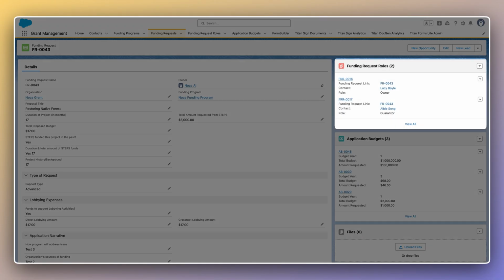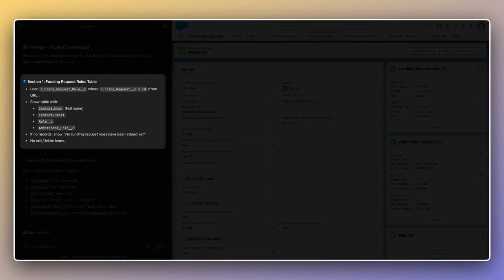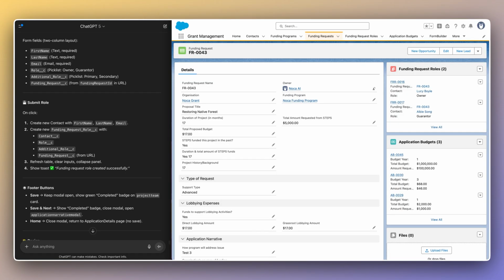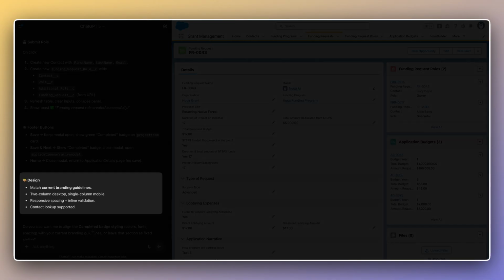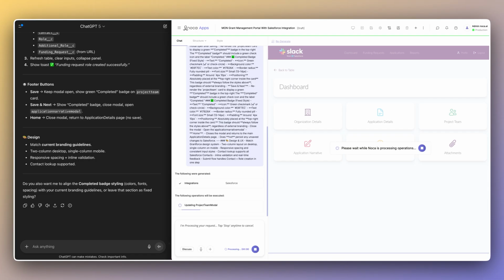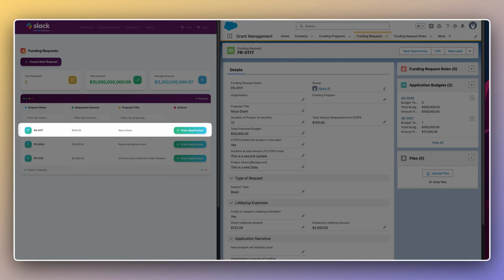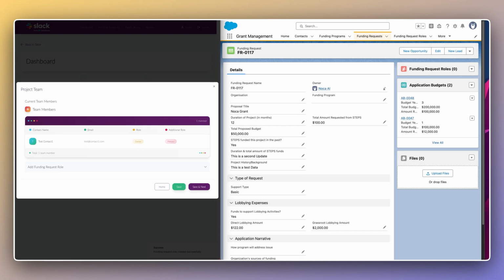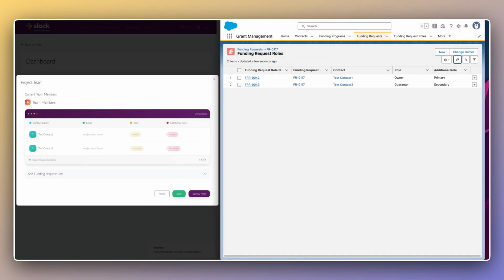Future of Portals: Junction Object Built in 1 Prompt (Salesforce)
In our last video, we covered one-to-many relationships. Now, we're taking it a step further by building complex many-to-many relationships (junction objects) in our Grant Management Portal using a single, detailed prompt with Noca AI.

Watch as we refactor an entire "Project Team" model from scratch. We'll break down the powerful prompt that instructs Noca AI to remove existing fields, build a new table to display funding request roles, and create a collapsible form to add new team members. See how the platform seamlessly handles the logic to create new contacts in Salesforce and link them through a junction object, all while syncing data in real-time.

This demonstration showcases how Noca AI translates complex natural language requirements into a fully functional, Salesforce-integrated application, automating everything from UI creation to data mapping.

00:00 - Introduction: From One-to-Many to Many-to-Many Relationships
00:44 - Deconstructing the AI Prompt for the Project Team Model
02:35 - Executing the Prompt in the Noca AI Builder
03:16 - Automated Salesforce Integration & Data Mapping
03:58 - Live Demo: The Final Application
04:19 - Creating a New Record & Real-Time Salesforce Sync
05:24 - Conclusion & What's Coming Next